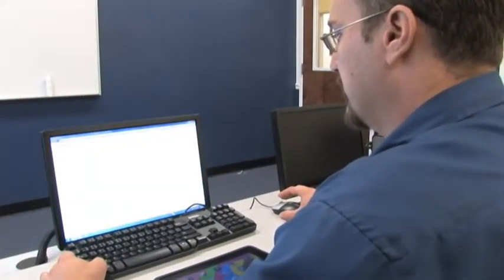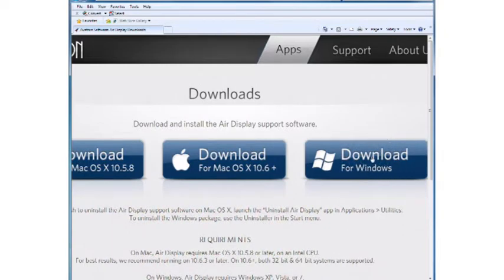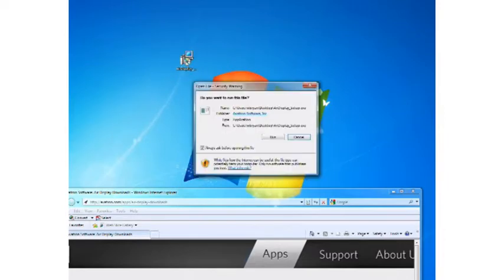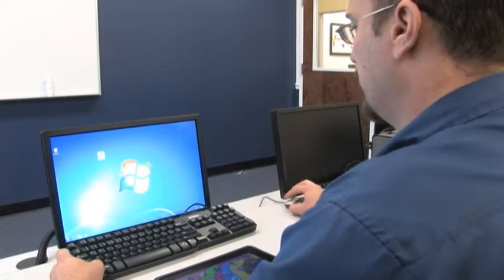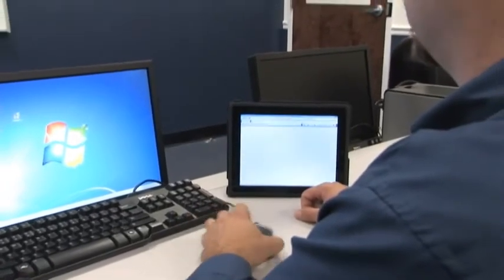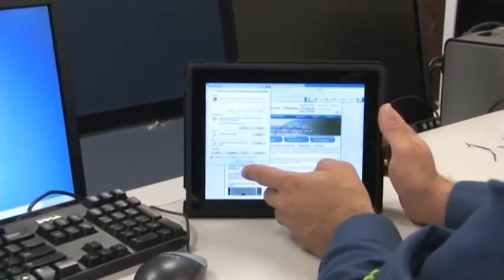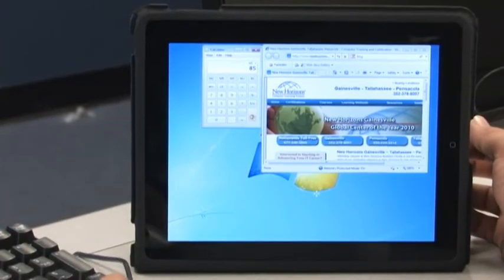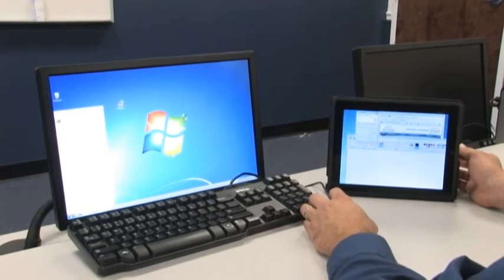Wesley Bryan-Air Display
Wesley Bryan, an instructor with New Horizons of North Florida, shows us how to extend your desktop to your iPad for use as a second monitor.  It's all courtesy of an iPad app called Air Display.  Wes shows how to get it, install it, and get it running to make the most of working, playing, and learning on the iPad.